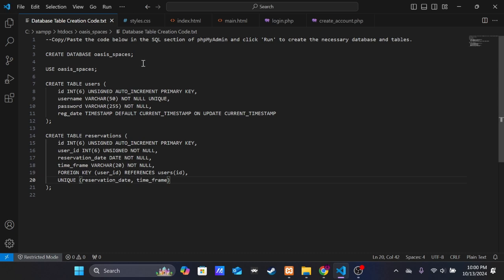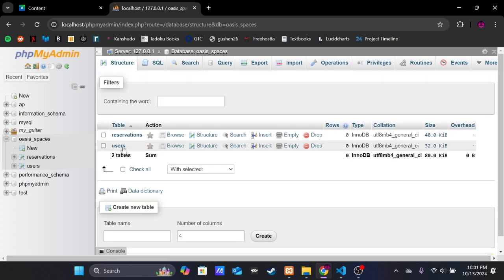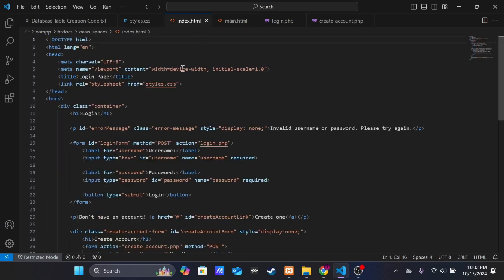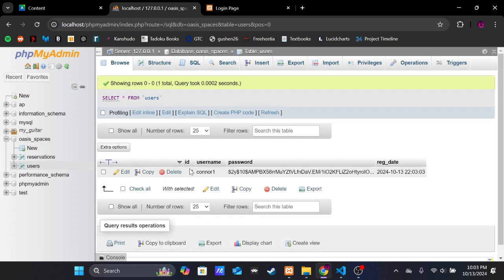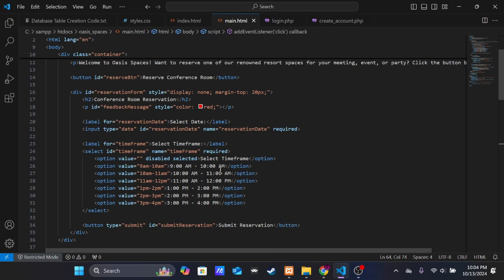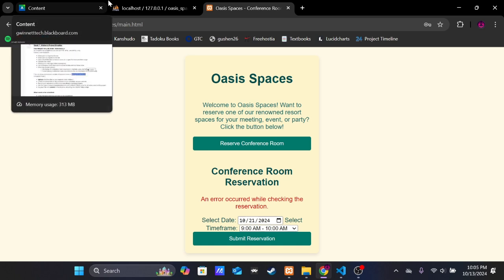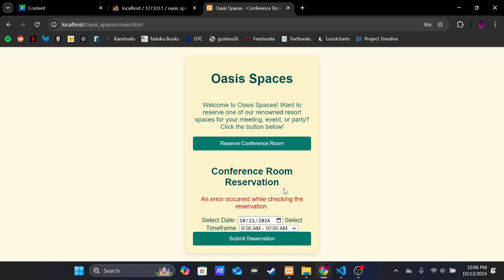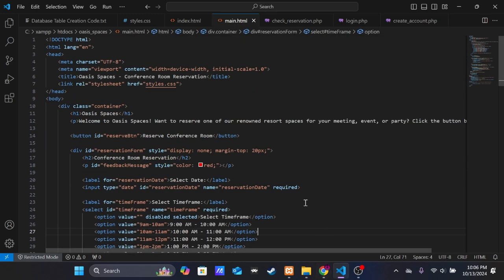Midterm Project Presentation